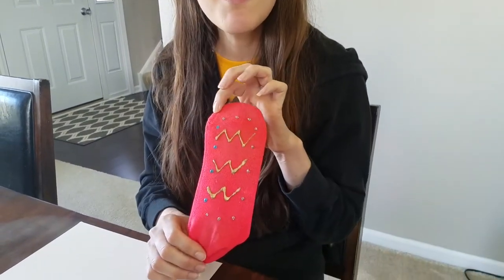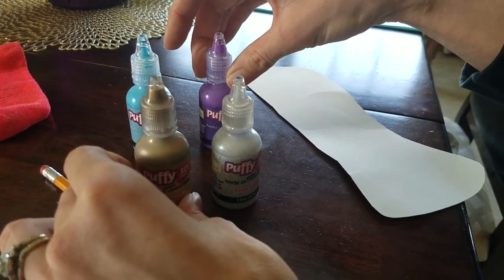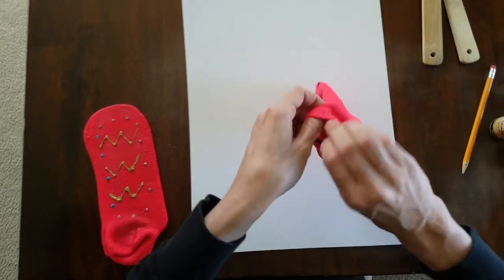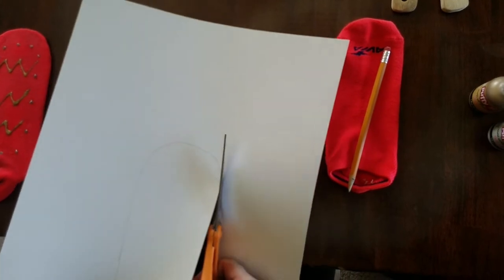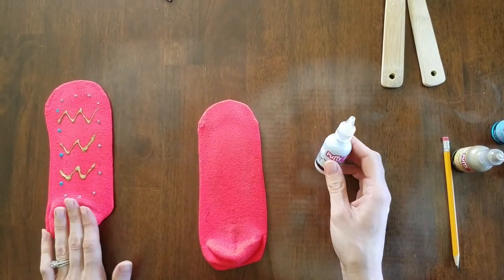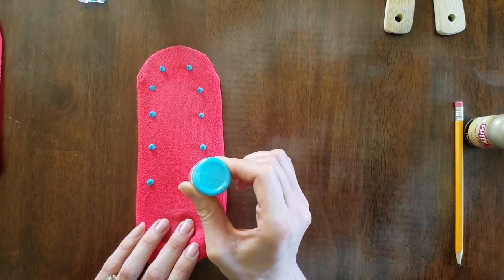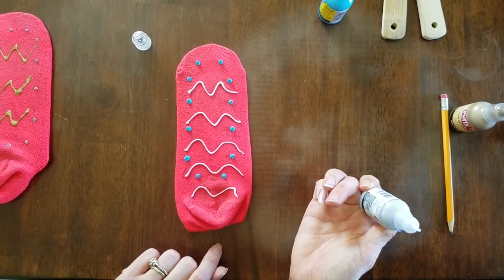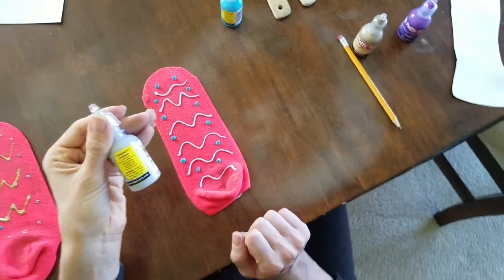Puffy Paint No-Slip Socks with Melissa (Thoughtful Thursday)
Need to keep your toes toasty, but your socks are too slippery? Practice your art and craft skills by making no-slip socks for yourself, or brighten someone's day by giving them to others. (Nursing homes and senior care centers are great places to donate!) Our Teen Coordinator Melissa shows you how.